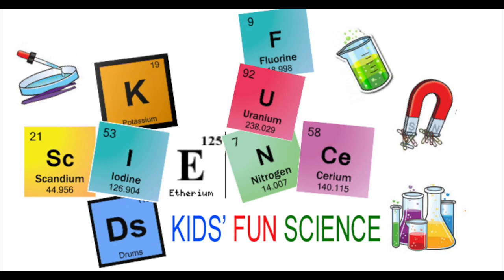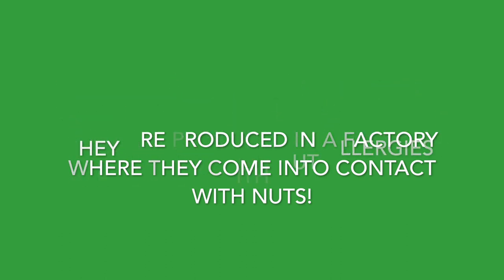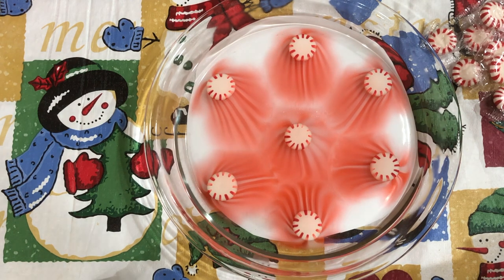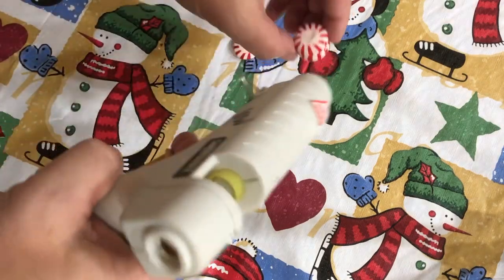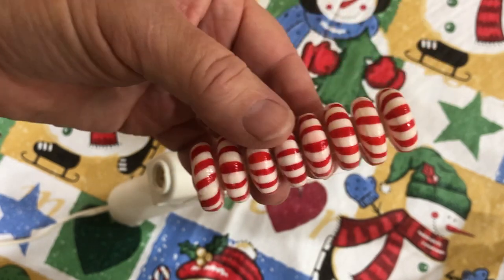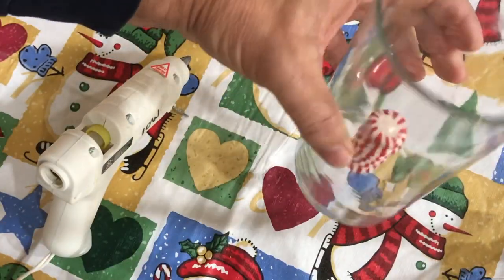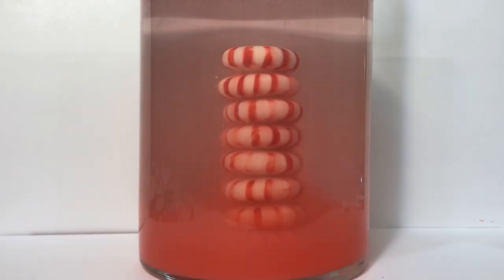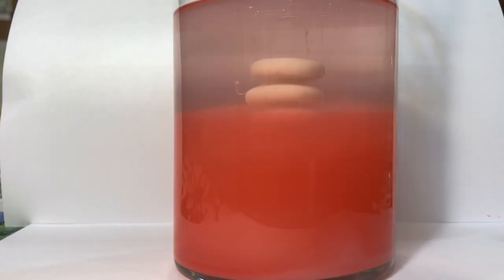Peppermint Candy Water Experiment (Peppermint Water Science)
Made for teachers and parents
 Peppermint Candy Water Experiment

Procedure is to fill a dish with water just enough to cover the mints. You can experiment with different water temperatures. I found warm water works best.

When Starlight mint are placed in the water, the candy actually dissolves in stripes! The red stripes stay separated for a time due to the variance in the sugar content in the surrounding water.

Sugar dissolves in water because water breaks the bonds between sugar molecules. Heat makes the sugar molecules move faster, speeding up this process and is why I use warm water. : )

Liquids, such as saliva, react with mints, and depending on their composition, dissolve them quickly or slowly. As mints dissolve, they release their flavorful oils and energizing sugars.

NOTE: Starlight Mints are NOT safe for kids with nut allergies – they are produced in a factory where they can come into contact with nuts! middle school science science experiments for kids kids fun science